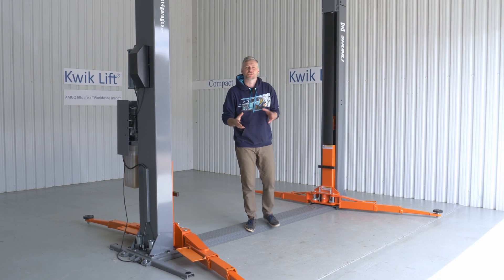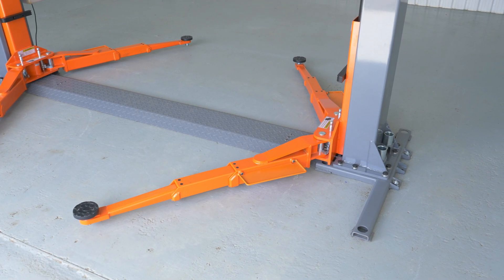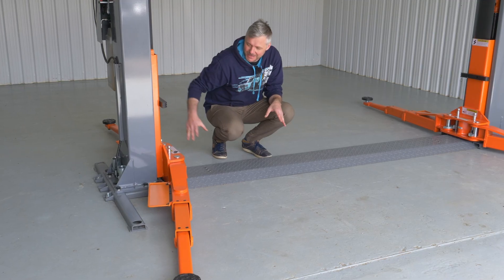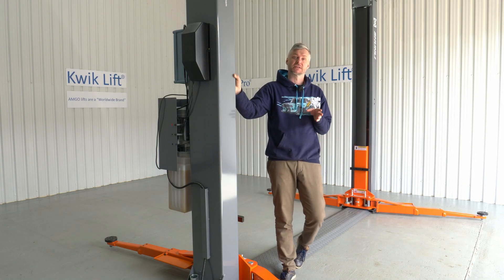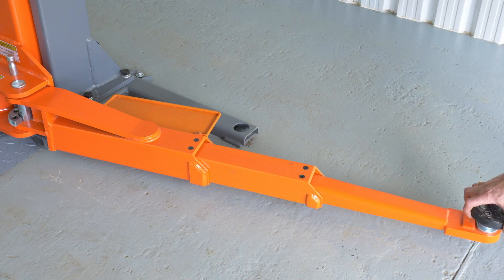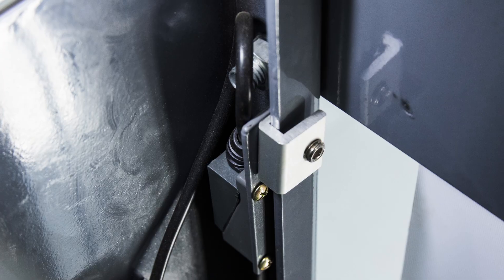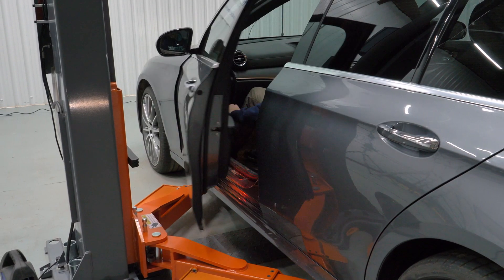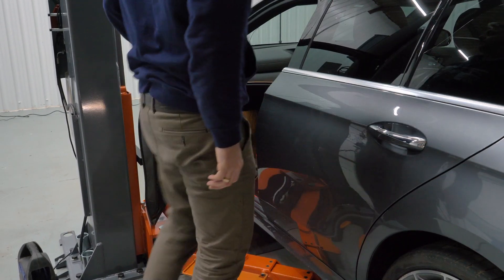E4G C245DD 2 Post lift 4500kg 'H' Frame Design with Electric locks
Our Shunli 2 Post Lift Model E4G C245DD 'H' Frame Lift
It has a 4500KG Lifting Capacity with an electric lock release.

Features

H Frame Design
24v Control Panel
4500Kg Lifting capacity
Motor has aluminium casing with copper core windings
Upper limit switch
electric lock release
4 and 3 stage lifting arms
Automatic arm locks
2 stage screwable lifting pads
Twin hydraulic cylinders with chain driven carriages
Japanese/Italian oil seals used
Fabric chain and cylinder protection cover
Self lubricating UHMW polyethylene sliders
Floor bolts supplied
CE Approved